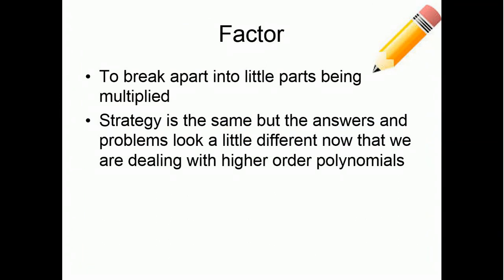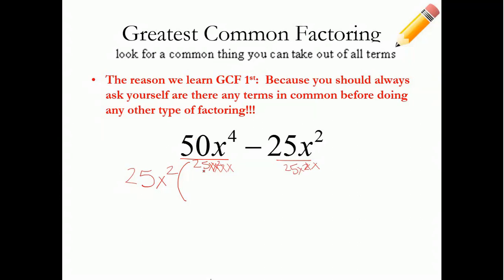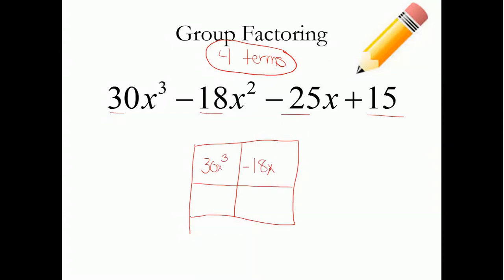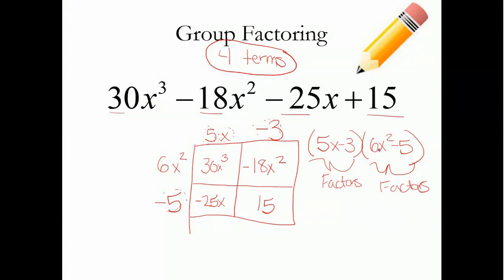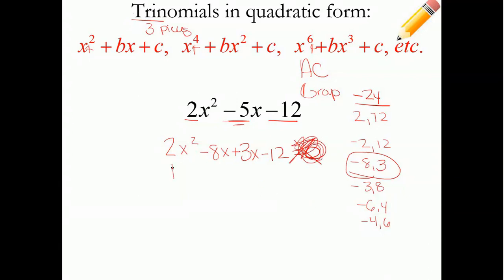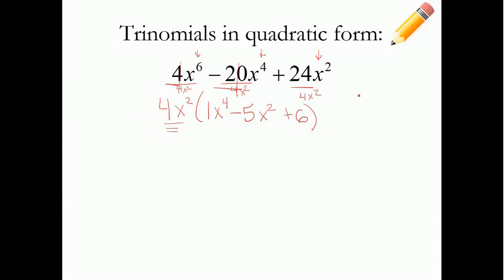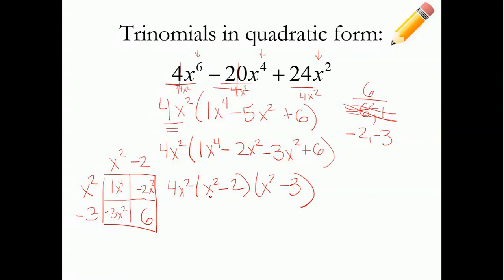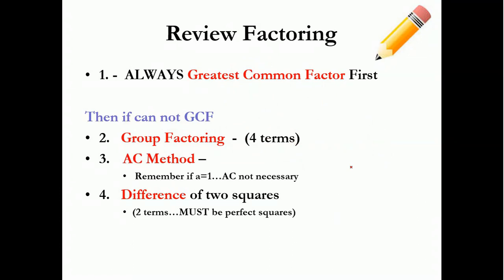Unit 7: Factoring Polynomials